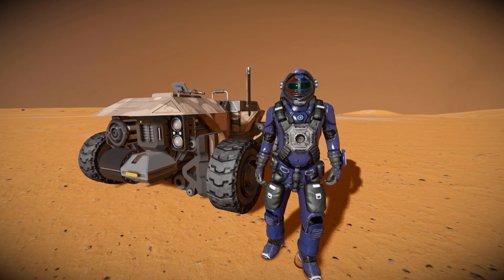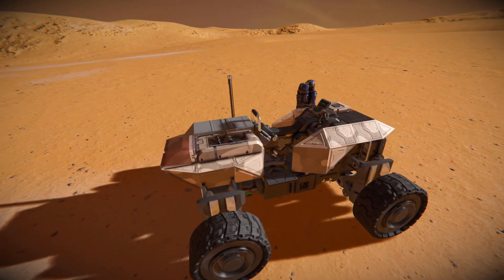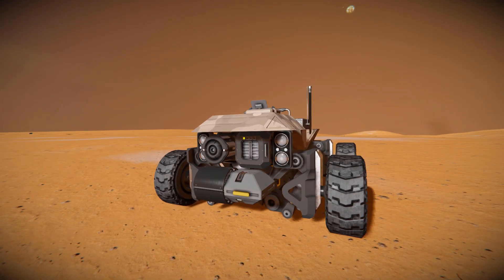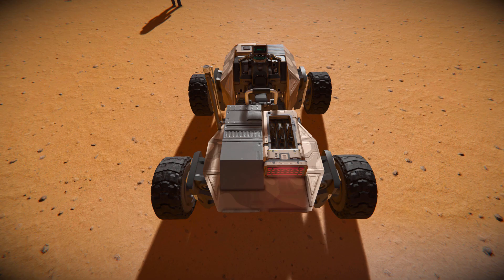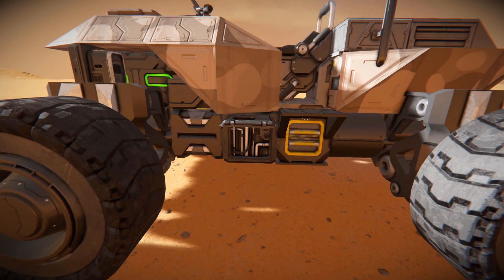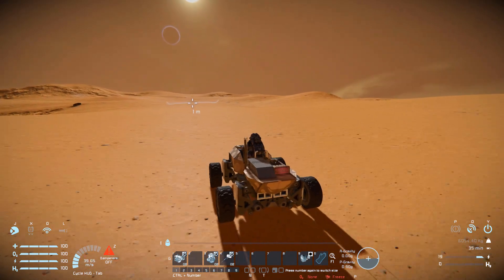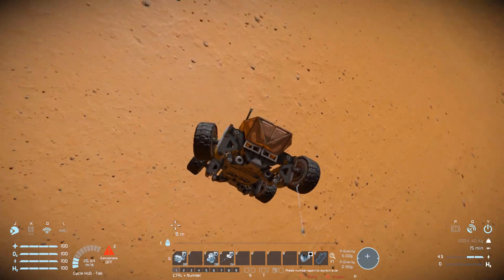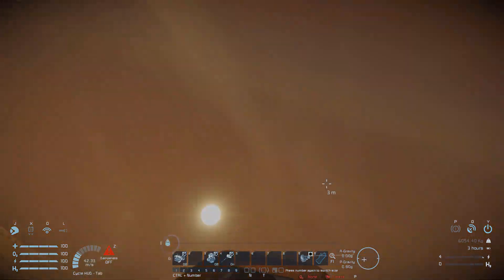The Fennec All Terrain Vehicle! - Space Engineers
This is the Fennec All Terrain Vehicle Steam workshop blueprint for Space Engineers! A cool small land vehicle that puts the new blocks from the Automatons update and dlc pack to very good use ~ featuring the saddle cockpit and access panels and the brand new size 2 wheels! I go over this vehicles looks and features, test it out then crash in into the ground due to wobbly wheels!

0:00 Intro
1:12 Exterior Look
3:12 Vehicle Controls
3:41 Test Driving!